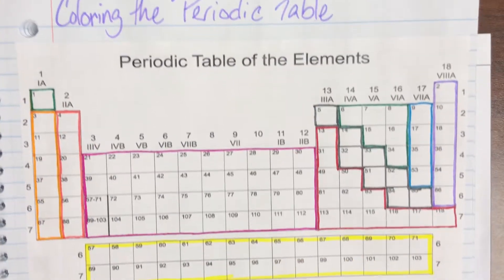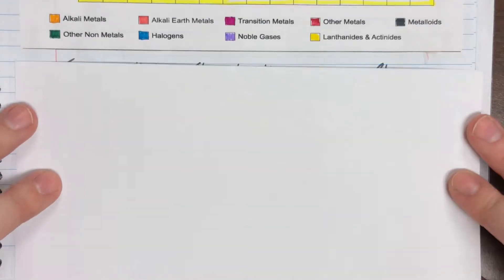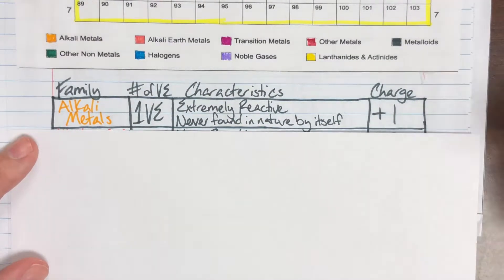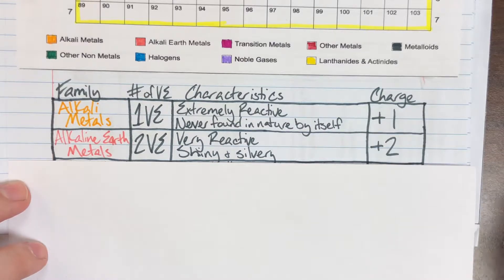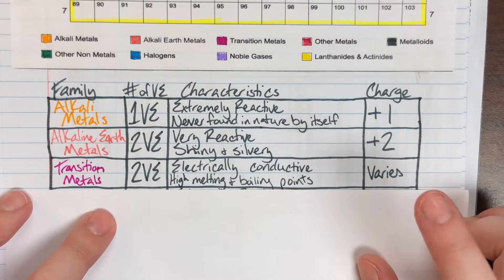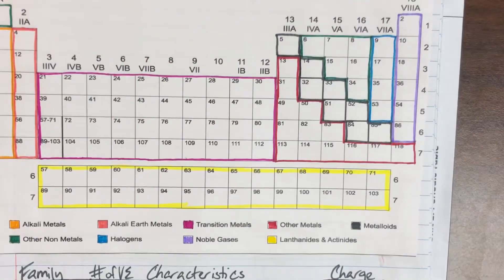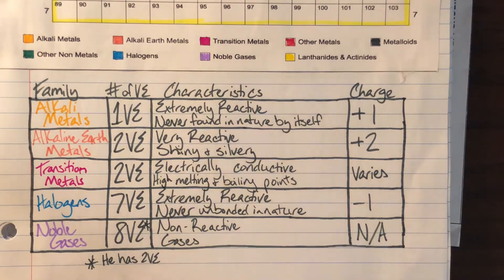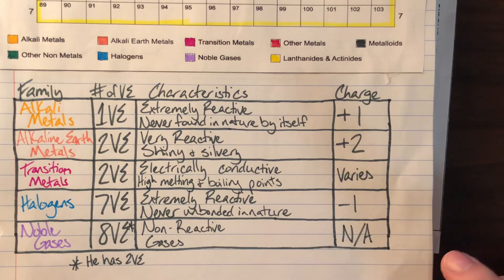Coloring the Periodic Table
Coloring the periodic table lecture akins high school chemistry August 2019 alkali metals alkaline earth metals halogens noble gases periodic families